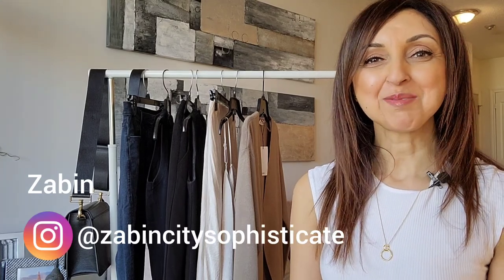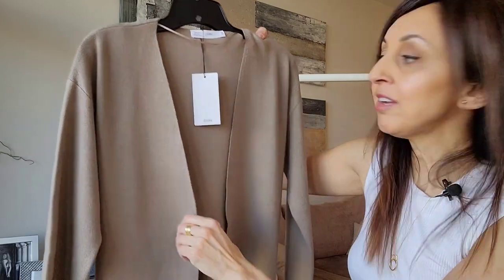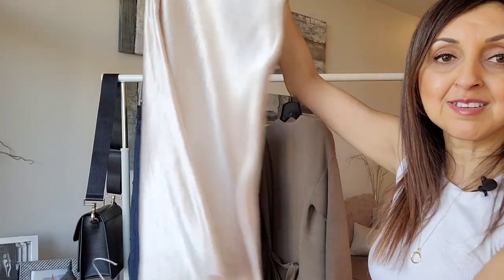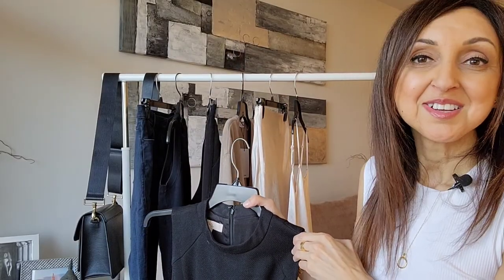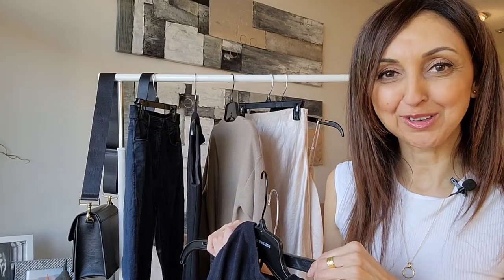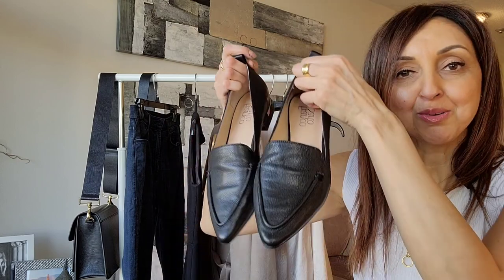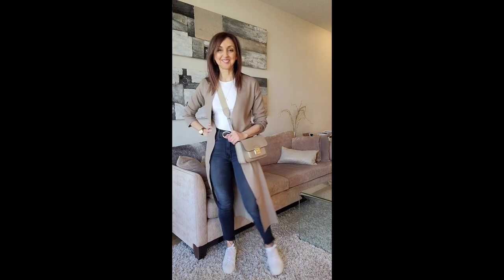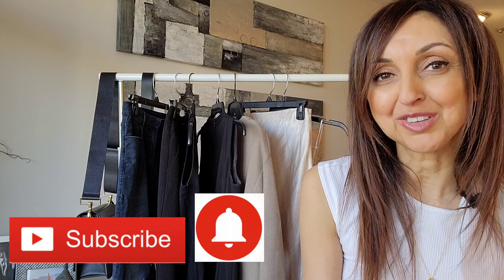Styling Spring Outfits With a Long Cardigan | Mango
Hello Lovelies,
With Spring on the way, a long cardigan is the perfect way to wear a light layer and look chic at the same time. In this video, I share four ways to style a fabulous cardigan that I recently purchased from Mango…perfect for dressing up or down!
Enjoy! xo

Mango USA

Outfit #4:
White jersey top:
H&M USA

Mother high waisted ankle slit flip jeans

Shoes:

Adidas Superstar sneakers (8)

Shipping info:
WHBM: CAD$9.95 shipping for orders over $75 plus free duties

All items were purchased by me and all opinions are my own. These do not affect the price that you pay, but I will receive a nominal commission for helping you to find the item.

Musician: LiQWYD